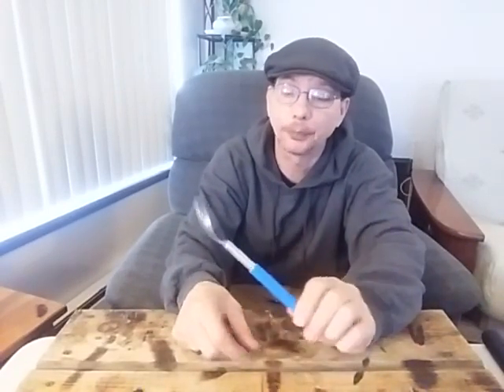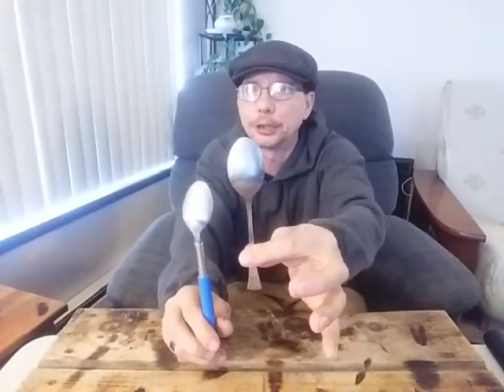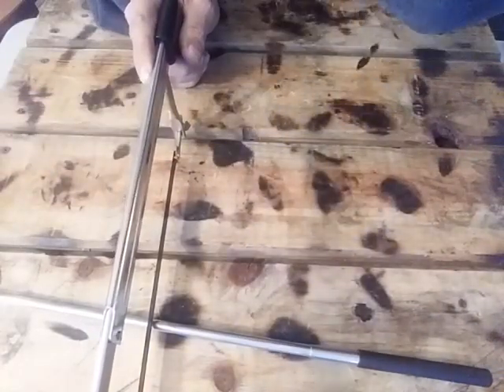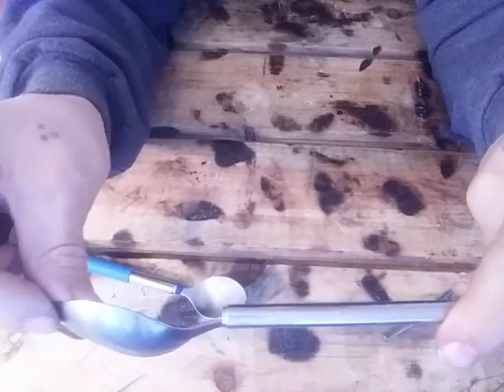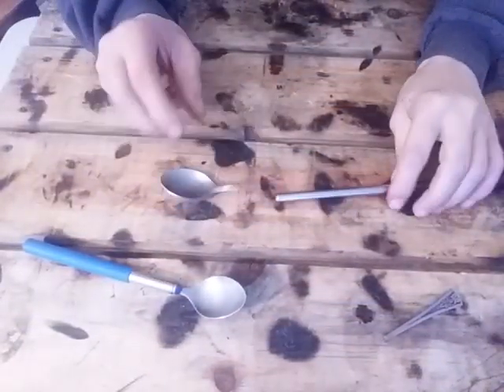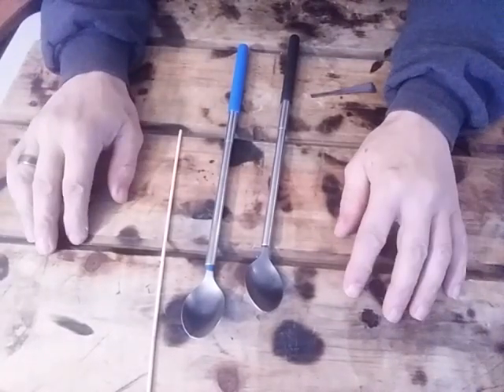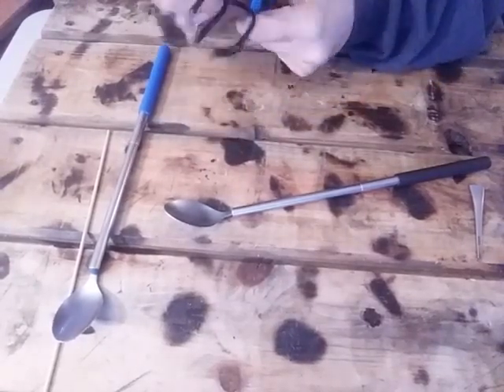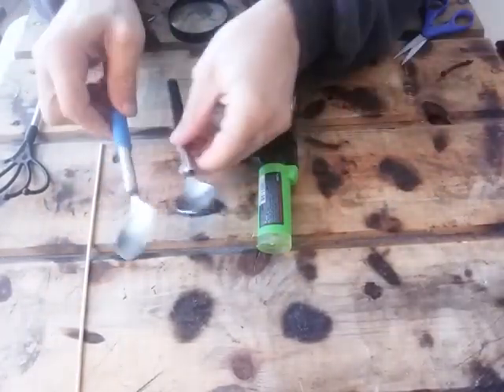making your own collapsible backpacking spoon for freeze-dried meals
step-by-step DIY instructions on how to make your own collapsible backpacking spoon for as low as a Buck 25 or free
link for back scratchers in case you can't find in your area.

( pinching pennies )